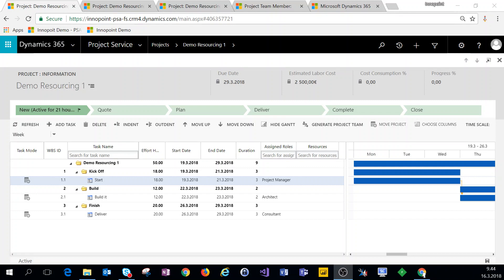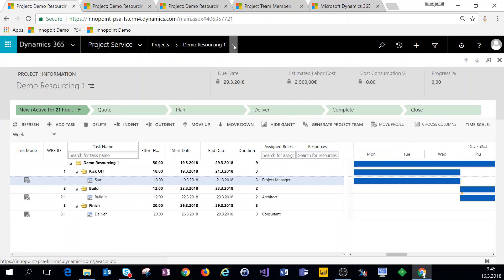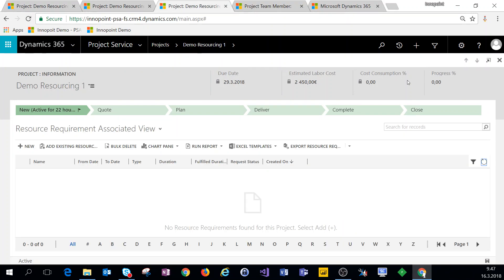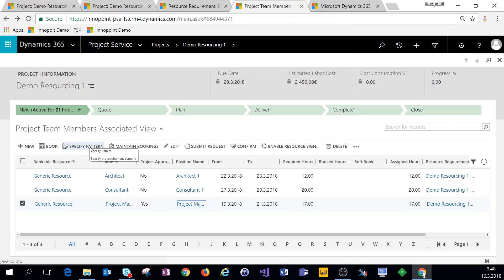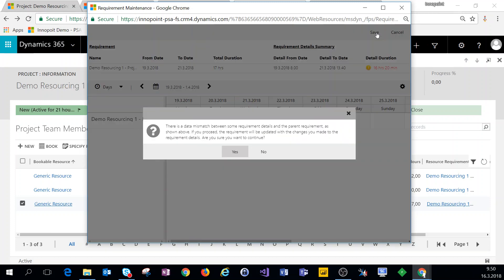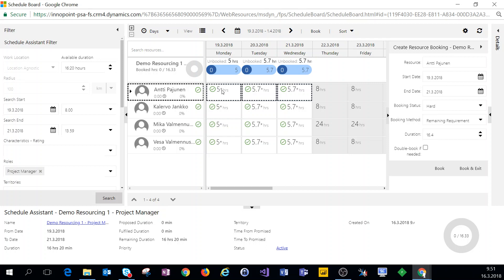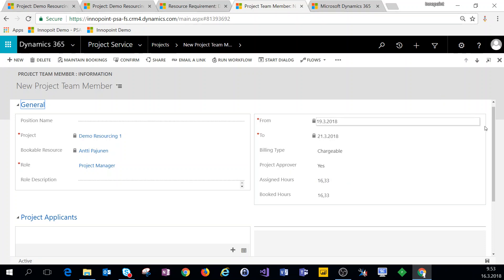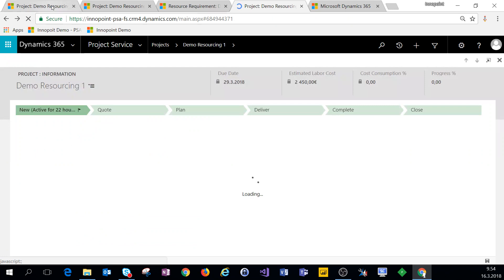Dynamics 365 Project Service Automation - Booking resources on a Project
This video covers resource bookings in Dynamics 365 Project Service Automation. The following features are explained on this video:
- WBS and how resource bookings are related to it, like tasks and task modes
- Resource Requirements
- Generic Resources
- Project Team Members
- Schedule Board